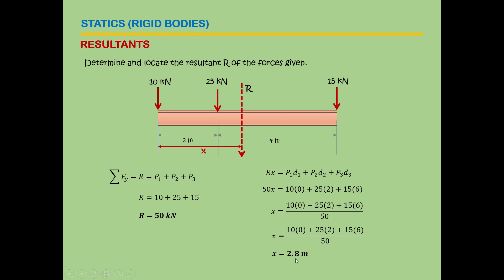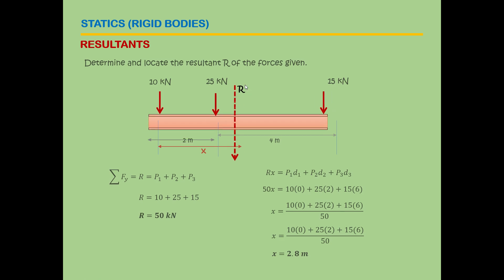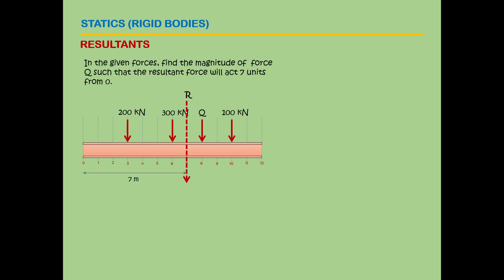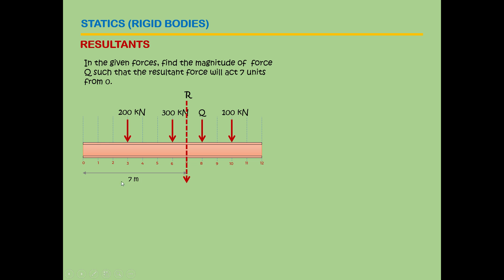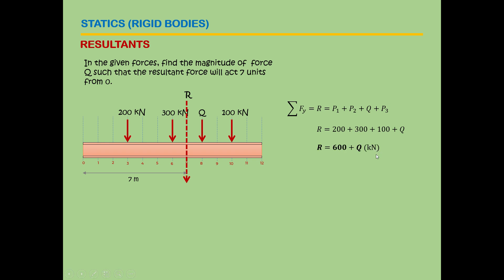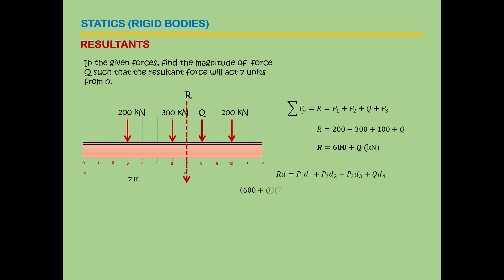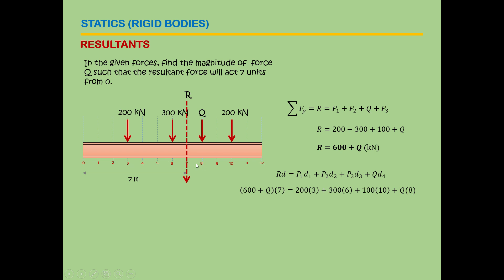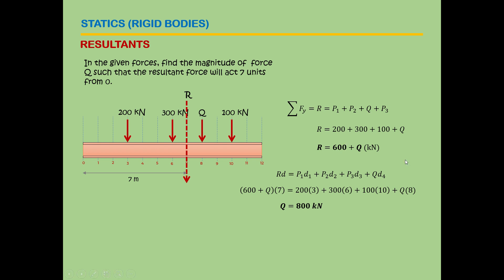Statics 1 (Rigid Bodies) : Resultant 3